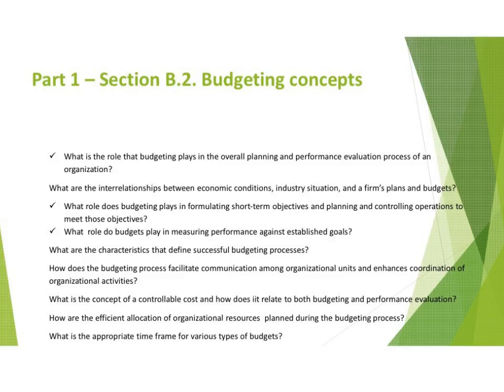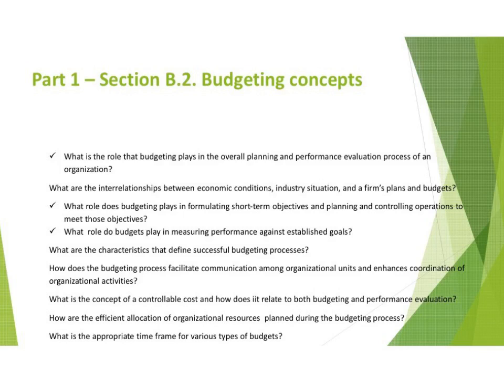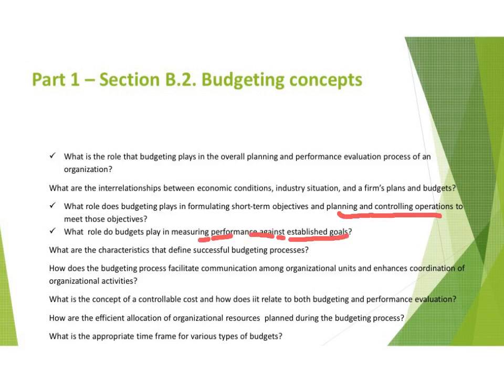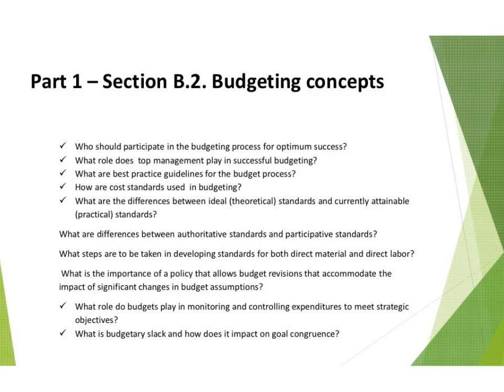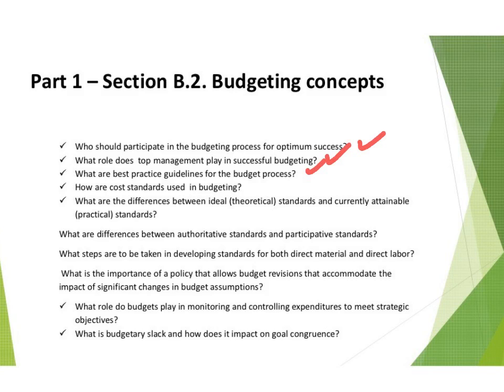budgeting concepts- CMA Exam Part 1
This video is part of the course - "Be a Certified Management Accountant - CMA Exam Prep Part1" at Udemy.com -       You may use the course code - "The Accounting Coach" to get an 80% off the price of the course.